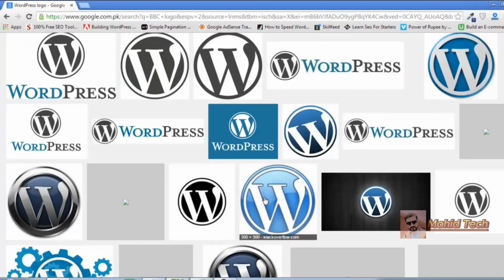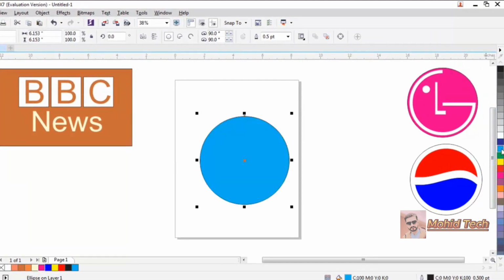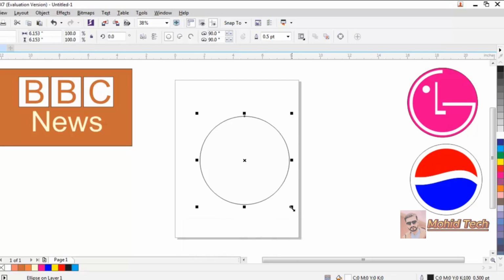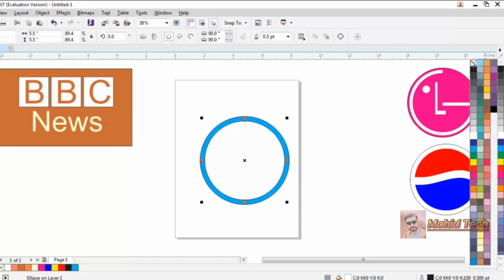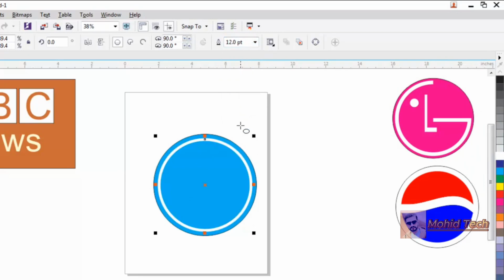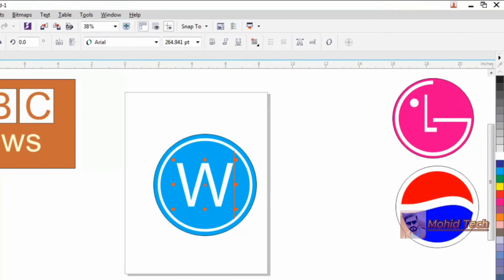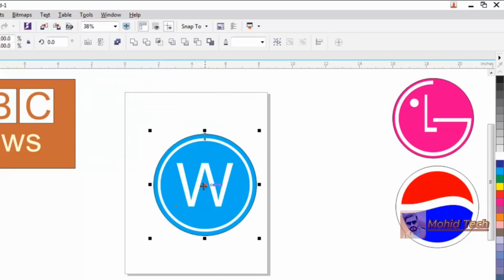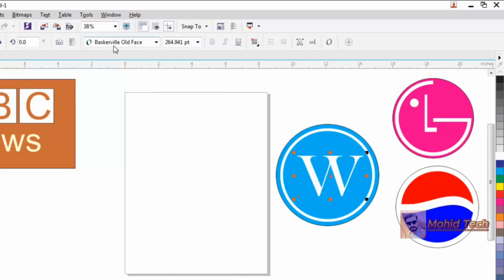Corel DRAW X7 | Creating Word Press Logo